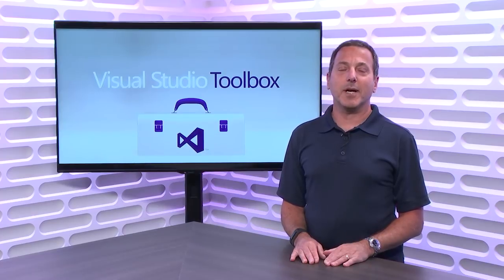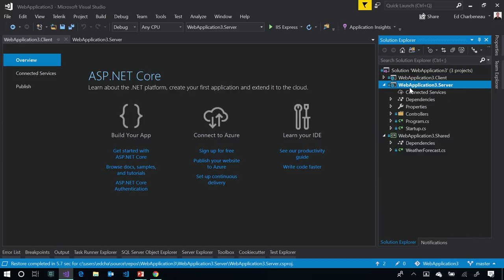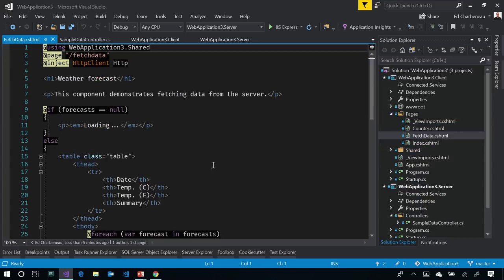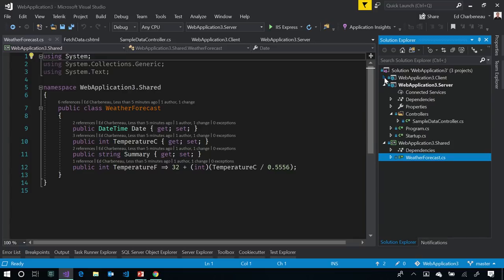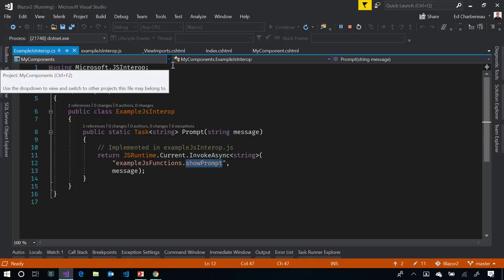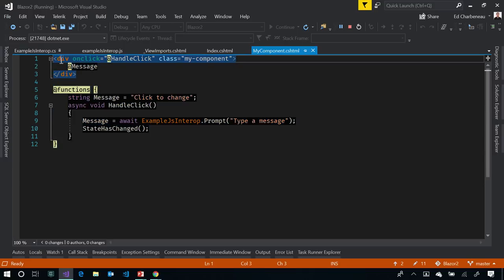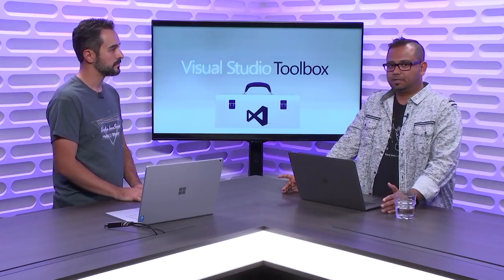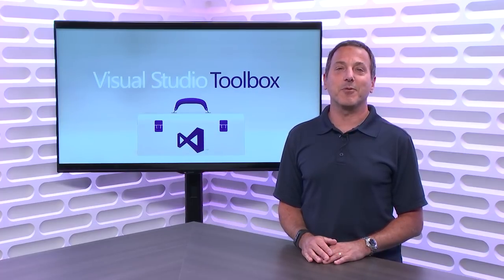Blazor Part 2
This is the second of a two part episode recorded in August. Special guest hosts Sam Basu and Ed Charbeneau take us on a tour of Blazor, an experimental .NET web framework using C# and HTML that runs in the browser using a relatively new standardized web technology called WebAssembly. Sam and Ed show how easy it is to get started building apps with Blazor.